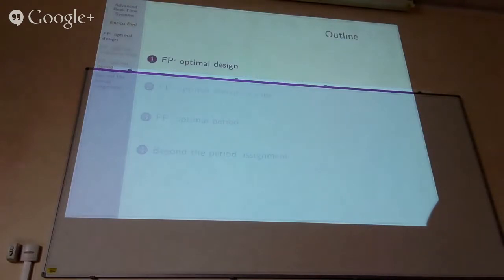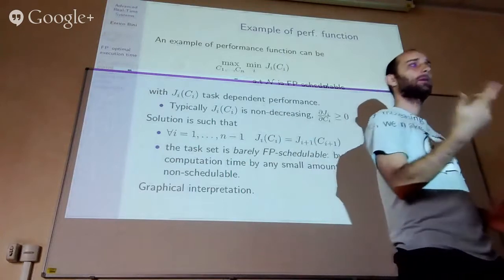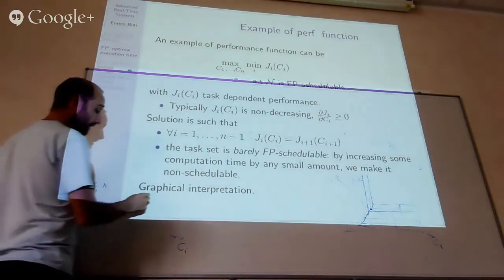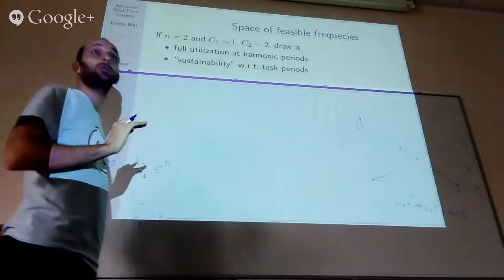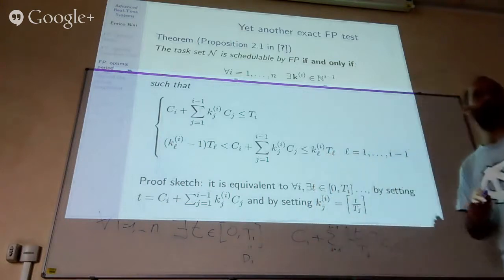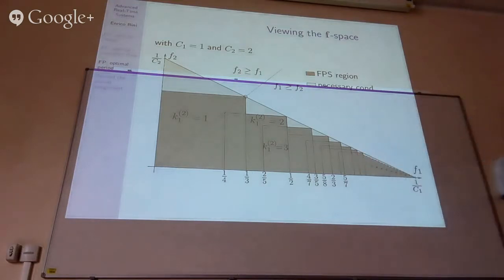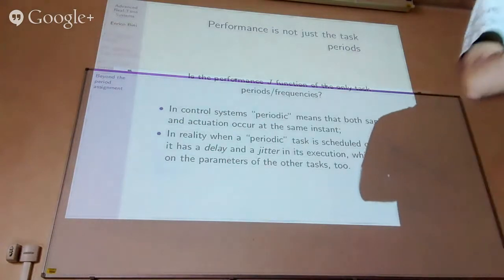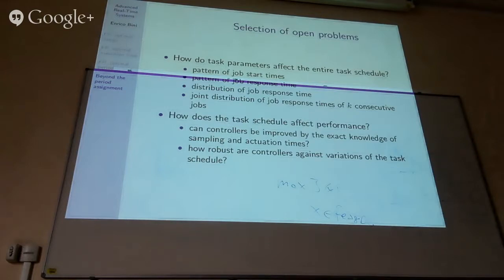Real Time Systems - An Optimal Design Approach Lesson 3